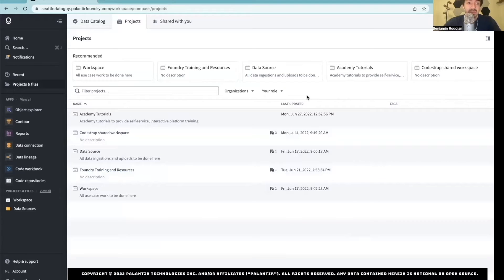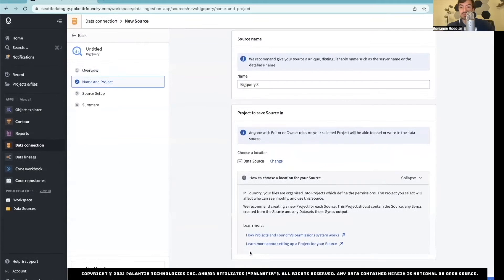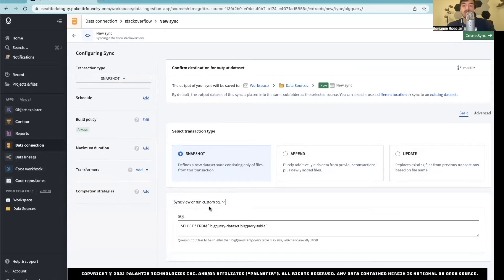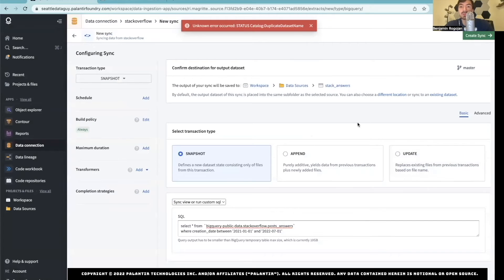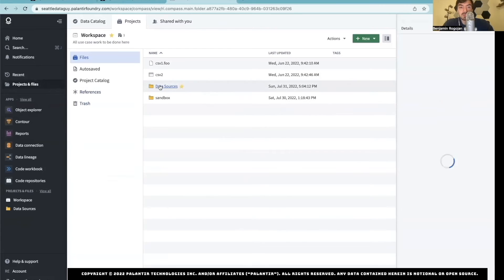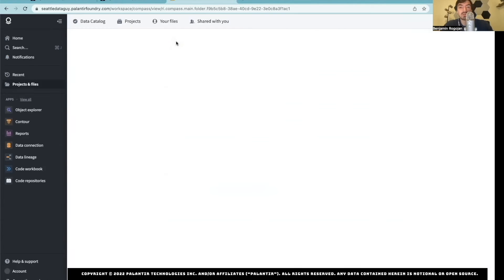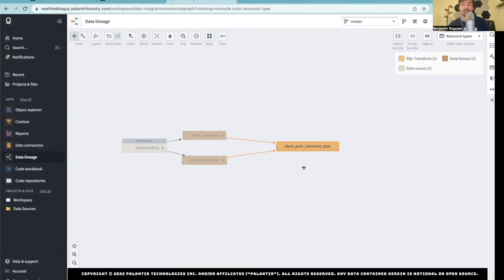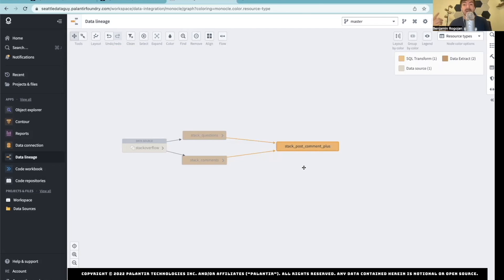What It's Like To Work With Palantir's Foundry - An Intro To Building Data Pipelines In Foundry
What is Palantir?

And does it have a place in the data engineering world?

Thanks to @Codestrap I got the opportunity to poke at Palantirs Foundry

In this first video I connect to a BigQuery dataset and pull it into Foundry.

I don't work for Palantir. I just kept seeing videos about Snowflake vs Palantir and I wanted to dig into Palantir so I could understand the difference.